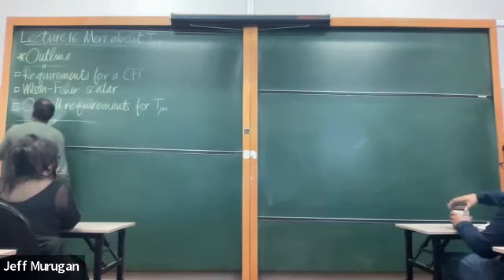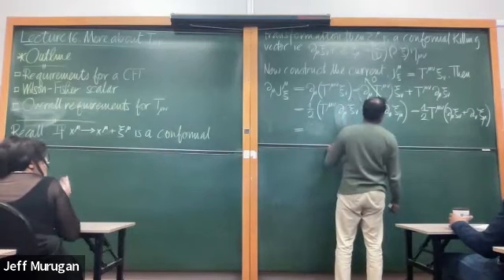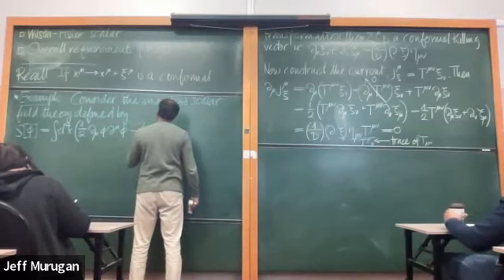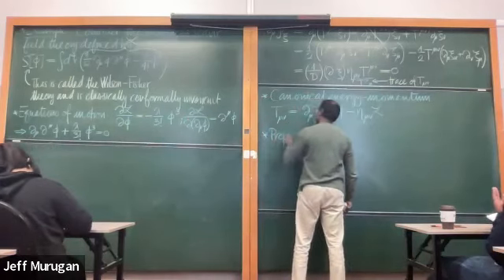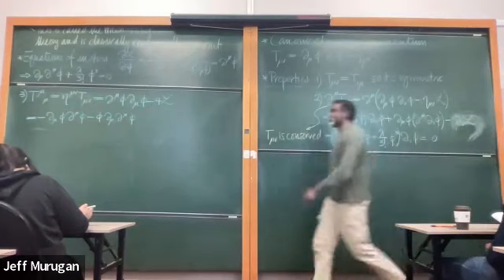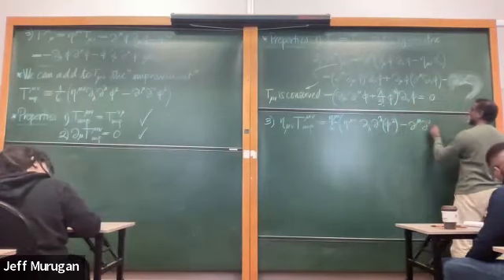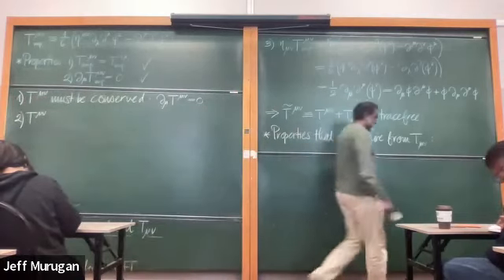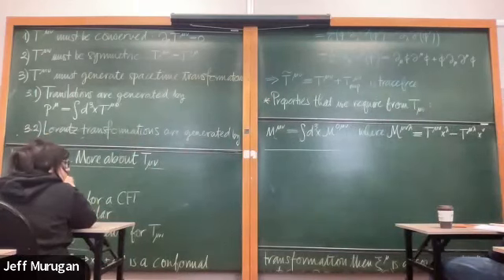CFT 2023 Lecture 16 - More about Energy-Momentum